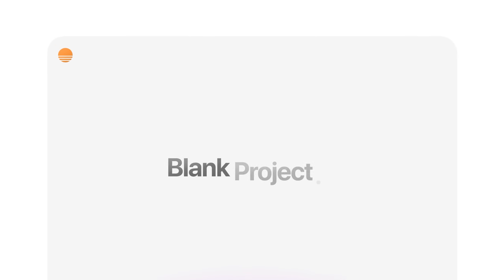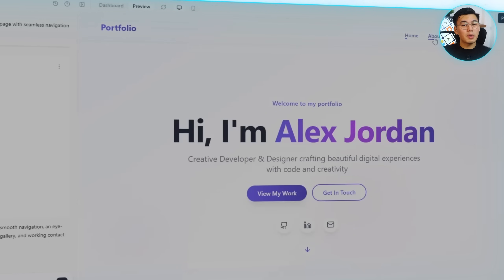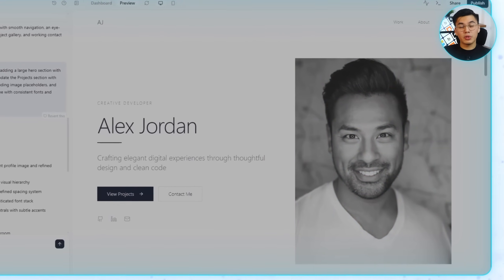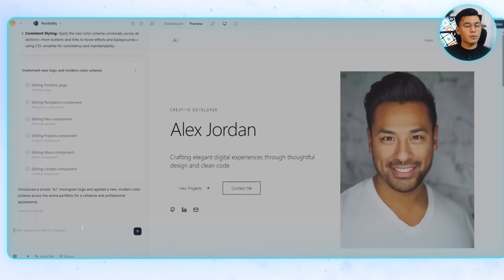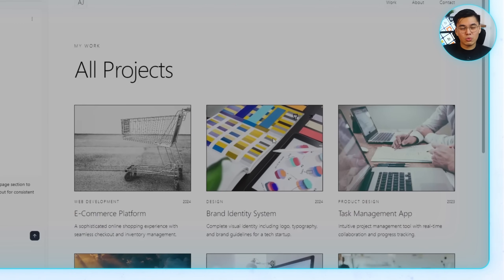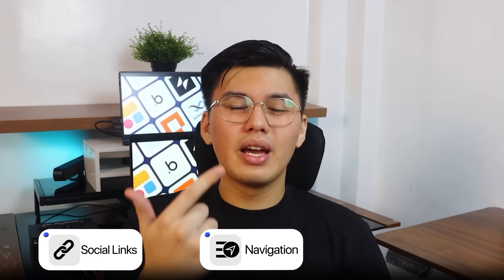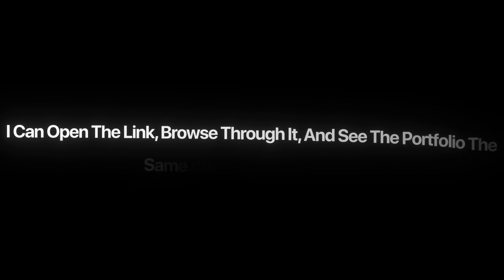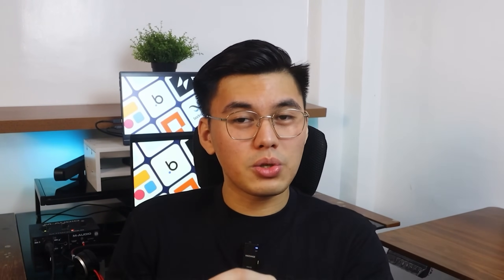How to Make a Portfolio Website from Scratch (AI + No Code)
In this video, I show you how to build a complete professional portfolio website using Base44 without writing any code! Learn to create navigation bars, hero sections, project showcases, contact forms, and responsive design. I'll walk you through every step from basic structure to publishing a live portfolio using only AI prompts.

What you'll learn: Portfolio website development with Base44, responsive design creation, project card layouts, working contact forms with validation, social media integration, smooth scrolling navigation, and complete website publishing workflow.

Perfect for freelancers, students, and professionals wanting to build stunning portfolio websites without any programming experience or technical knowledge!